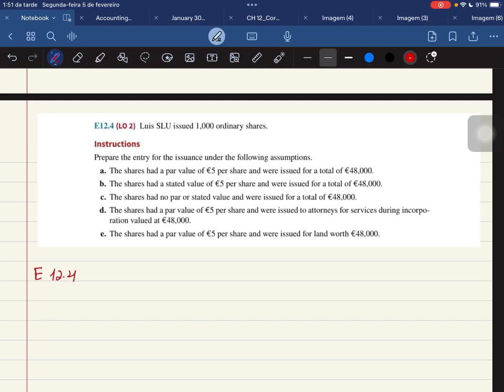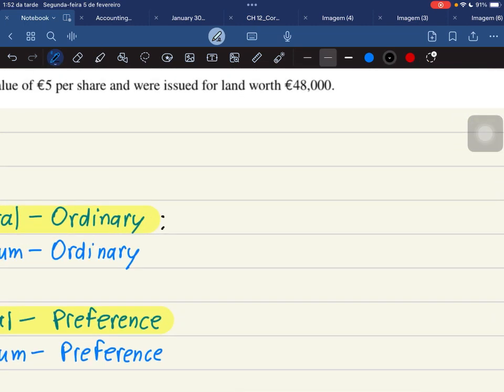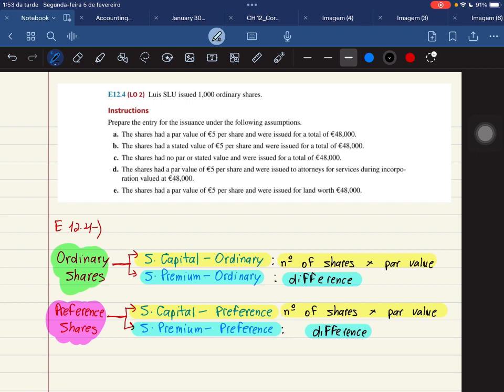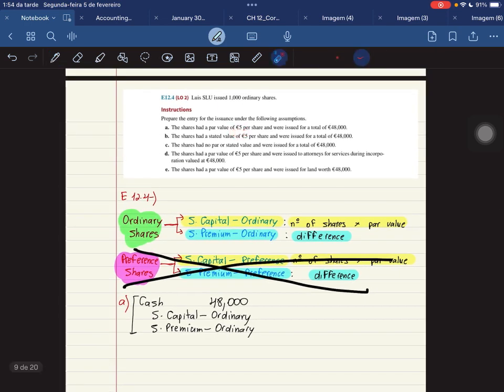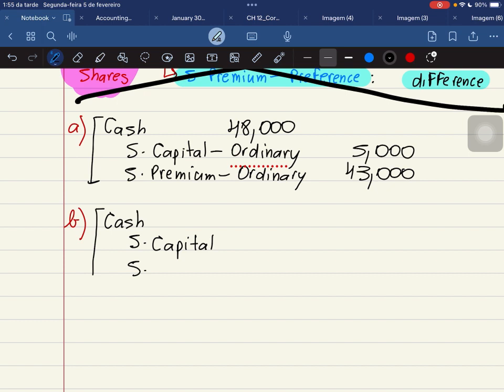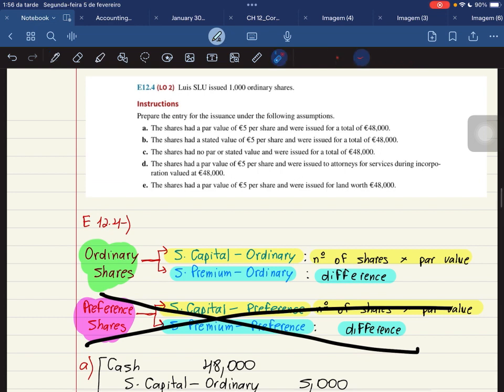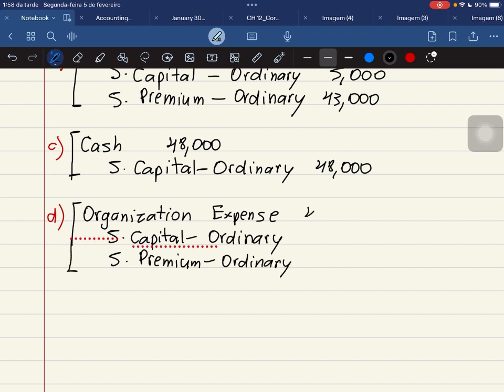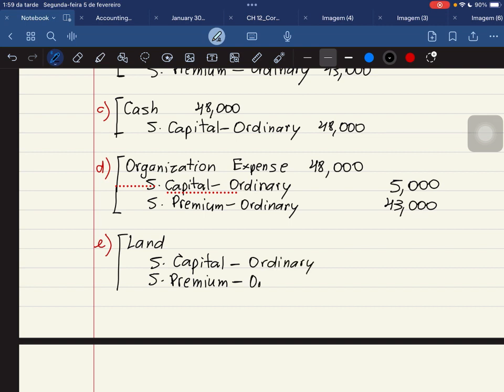Chapter 12: E 12 4